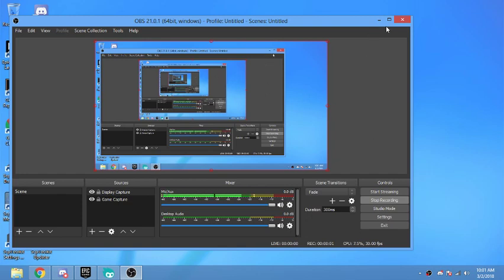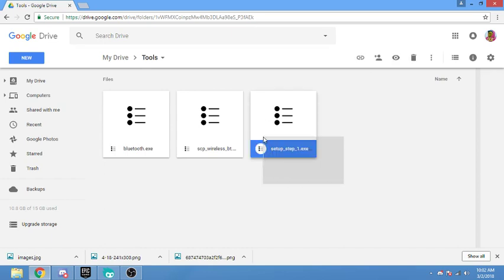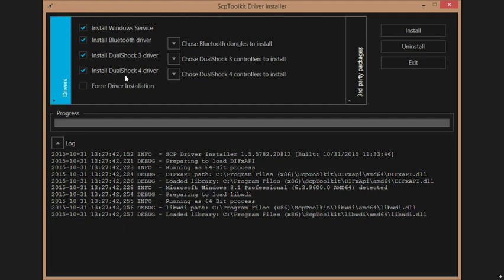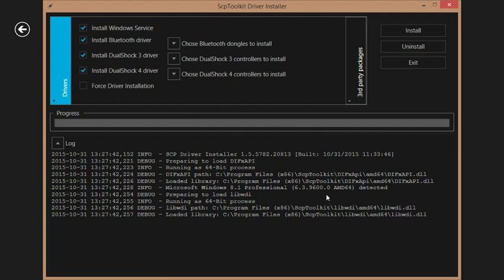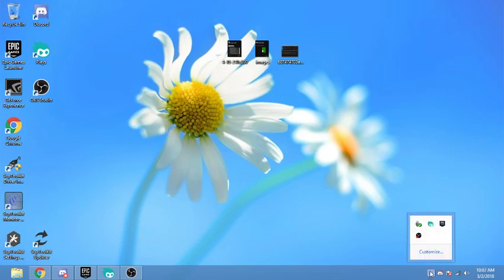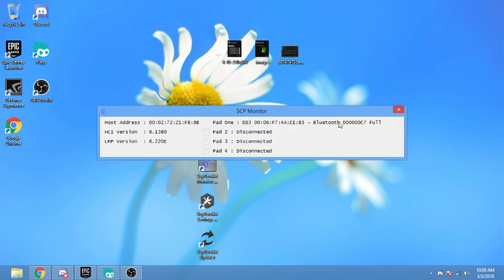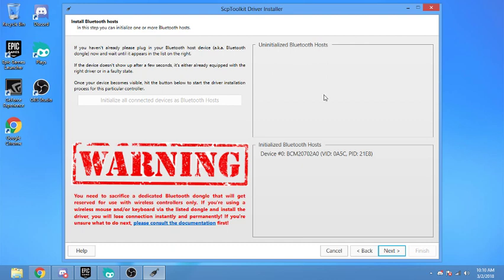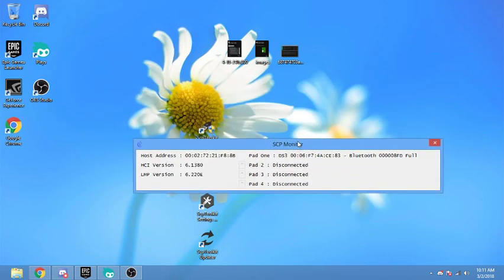Use any controller on pc!!! EVEN WIRELESSS WITH BLUETOOTH!!! Fortnite and Steam!!!!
~_any issues msg down below_~